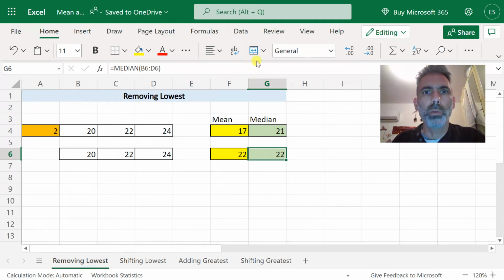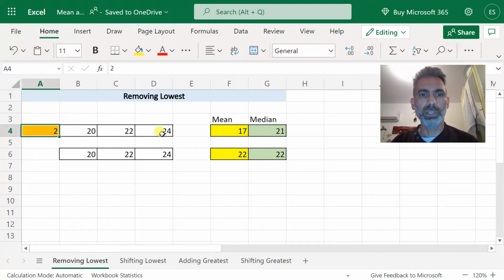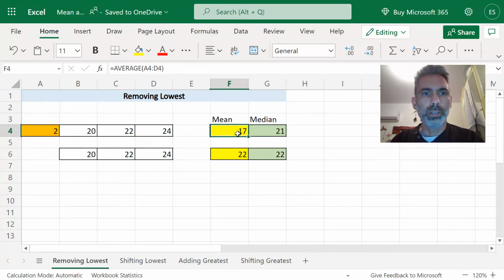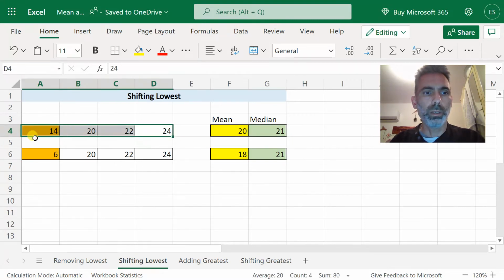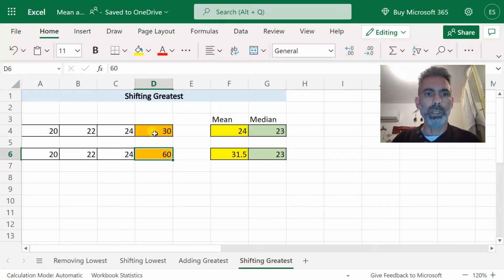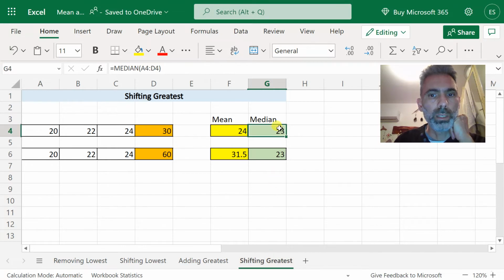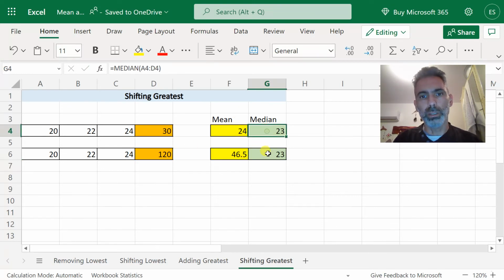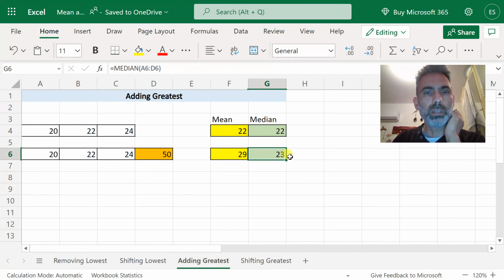Mean and Median - Effect of Removing Shifting and Adding Lowest and Greatest Data Points - 6th Grade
Hi,

In this video I use Microsoft's Excel to demonstrate how the mean and median are effected by removing shifting or adding lowest or greatest data points.